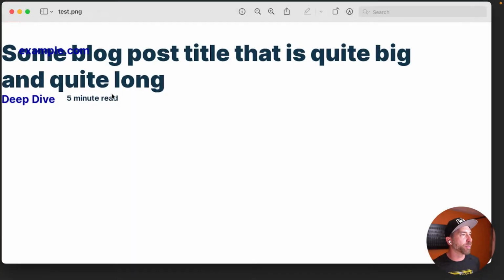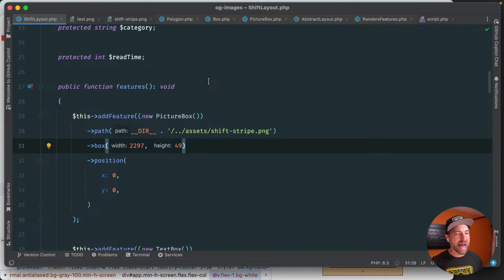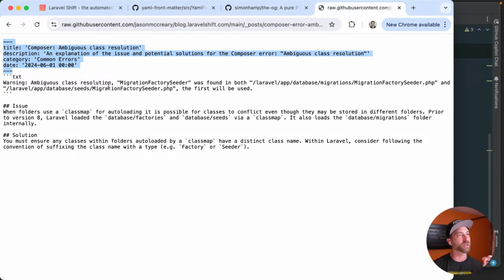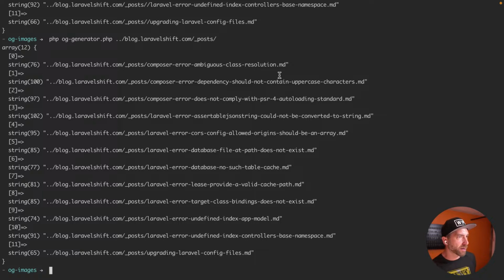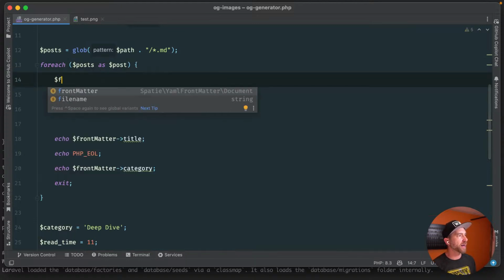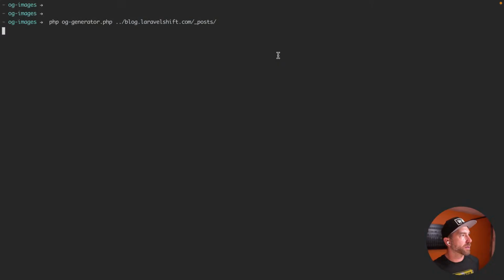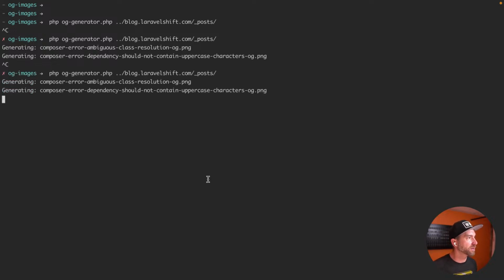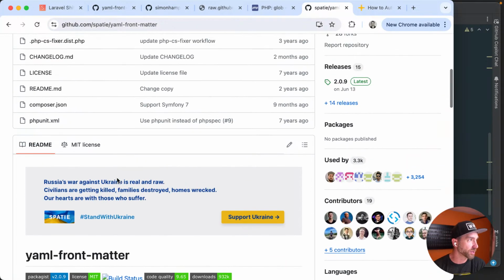Automatically creating OG images (Part 2)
In this livestream I’ll continue my work on creating OG images automatically from the markdown content of my blog posts.